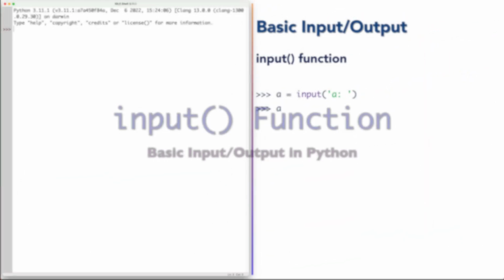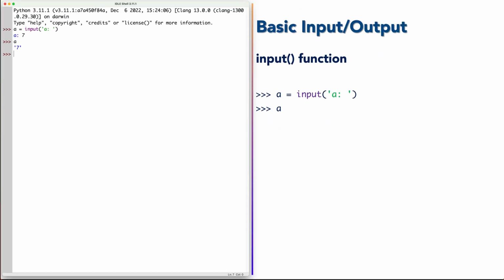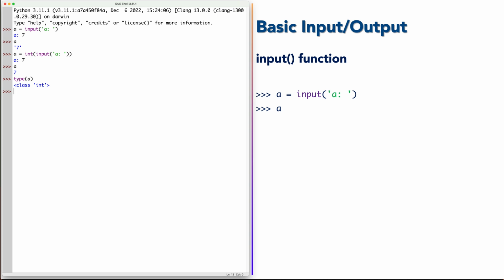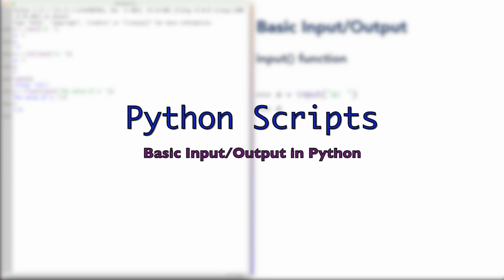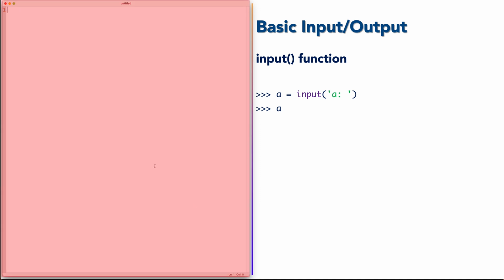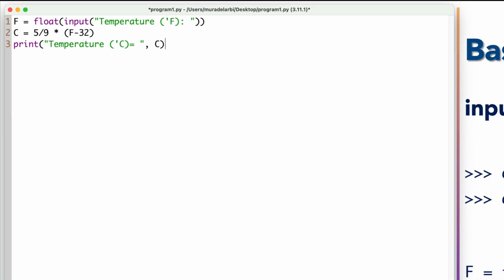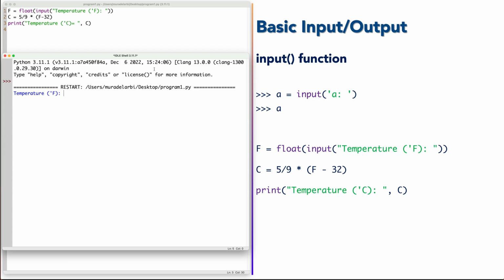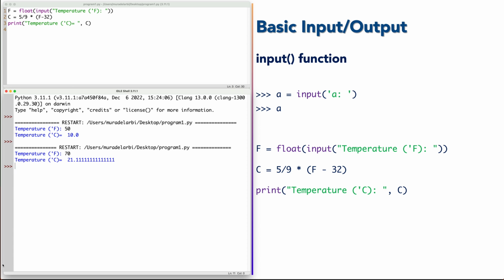Python Input Function | Python Essentials Tutorials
In this tutorial, you'll learn how to input data during the run-time of a code in Python. This video tutorial is part of the "Python Quick Start" online course designed for absolute beginners. This course builds your programming skills from basic to intermediate levels. If you're a college or university student, "Python Quick Start" offers a clear path to mastering python, enhancing your coding knowledge, and boosting your academic success. Gain confidence in programming and prepare for more advanced courses and projects. Start your journey today with "Python Quick Start" and unlock your potential in programming.